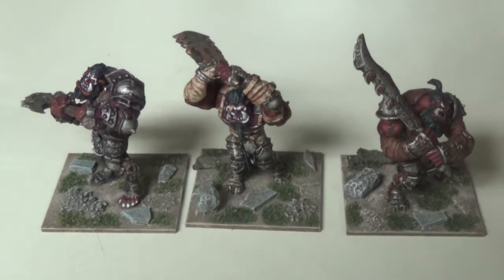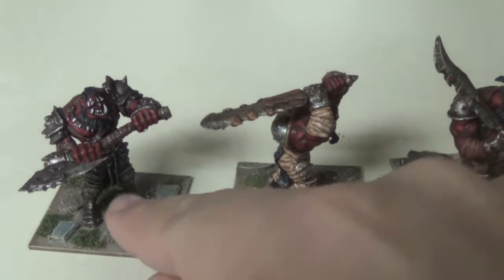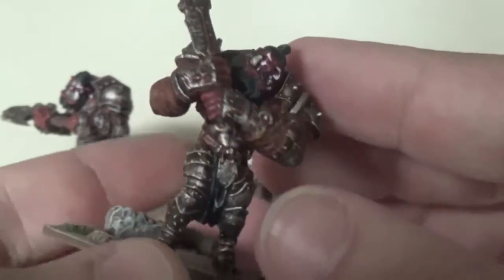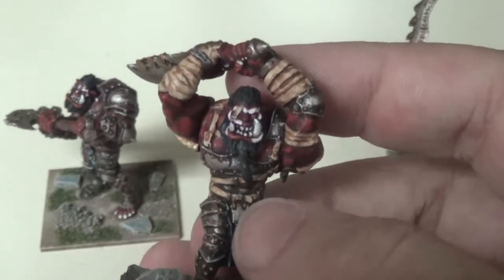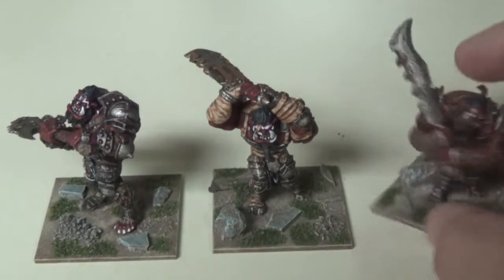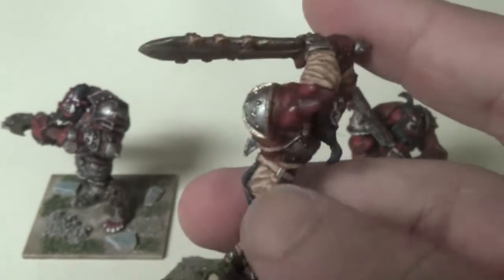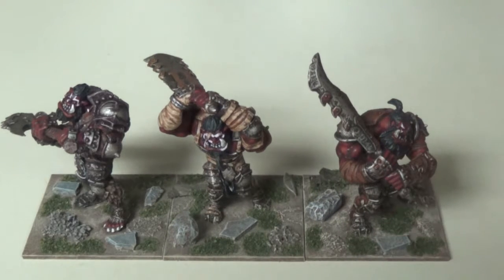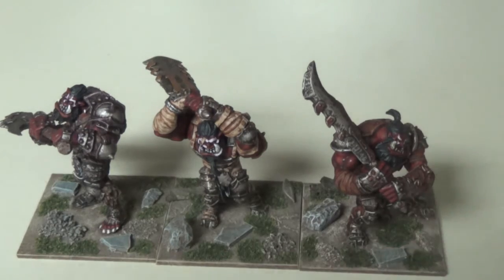Ogre Warrior Showcase